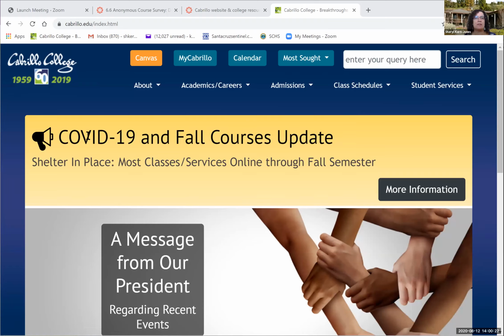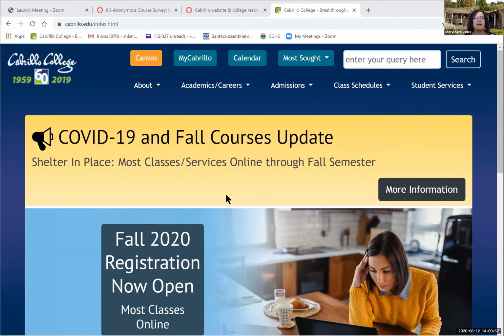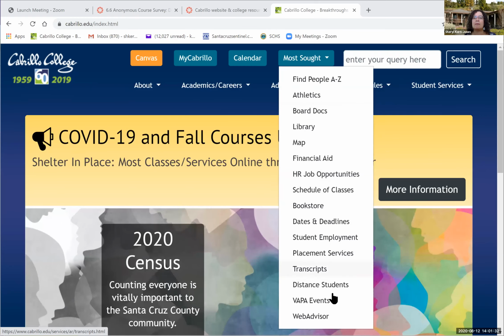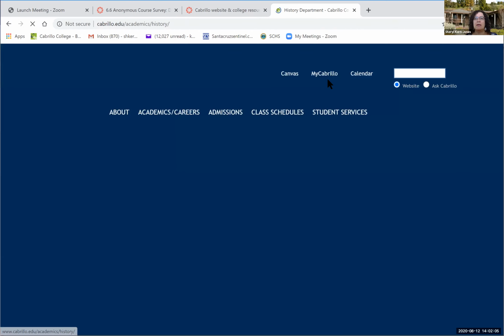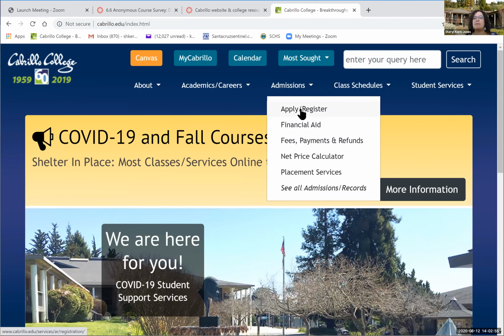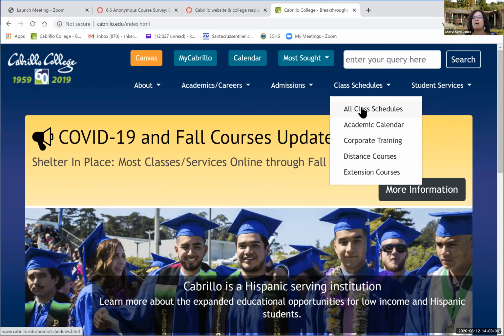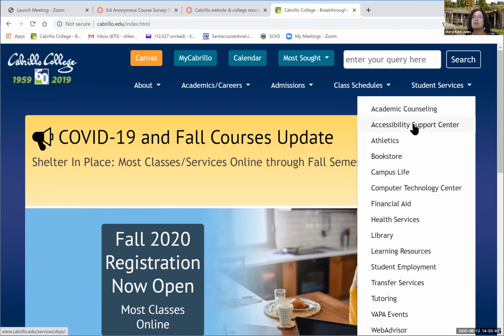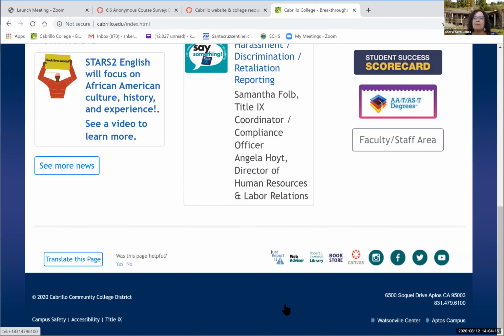Cabrillo College: Overview of website and resources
This goal of this video is to give you a quick overview of where you might find information on the Cabrillo College website for various resources available to students and the community.